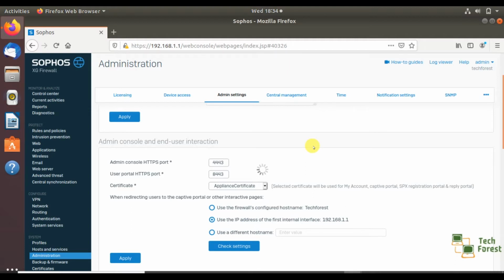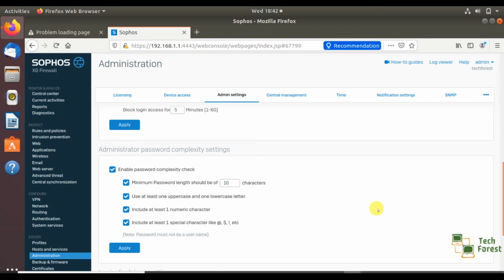Best Practices to Make Firewall Secure - Sophos Firewall Complete Training Series - Day 5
Hello Guys,

In this video we will see what are the best practices to make our firewall secure.
Also these steps can be follow on any firewall or any networking devices.

Best Regards,
Bhavesh